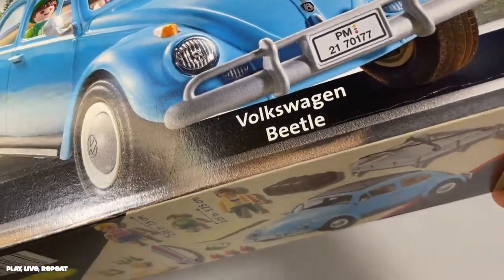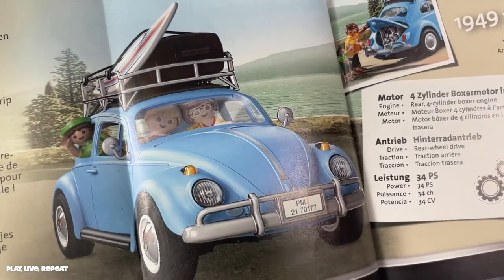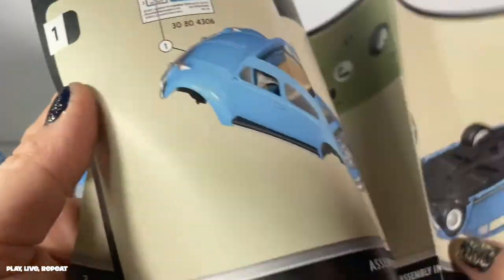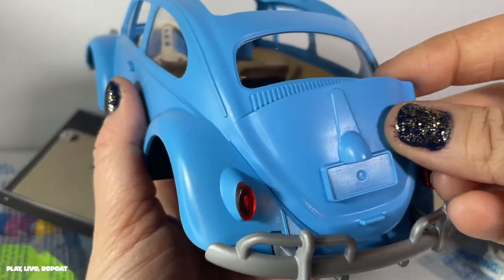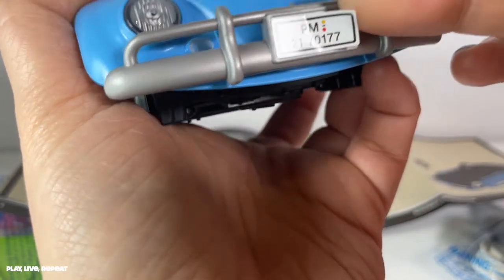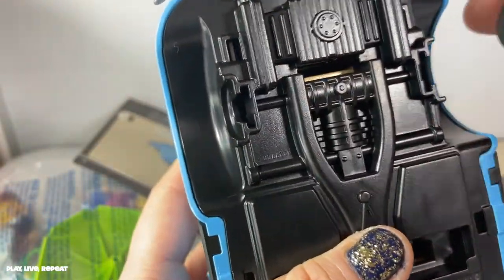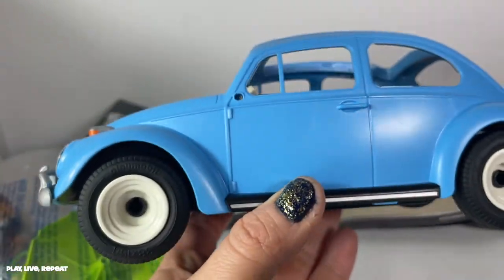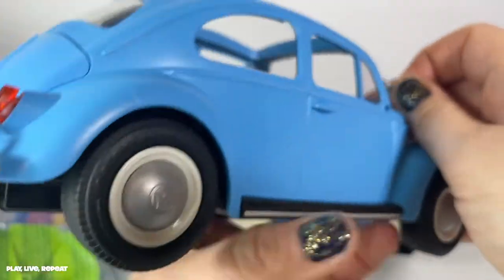New! Playmobil VW Beetle Build Volkswagen Collab